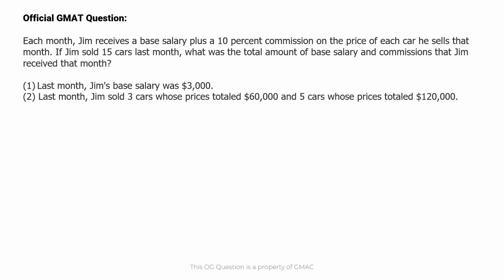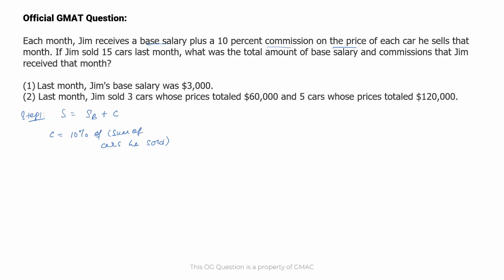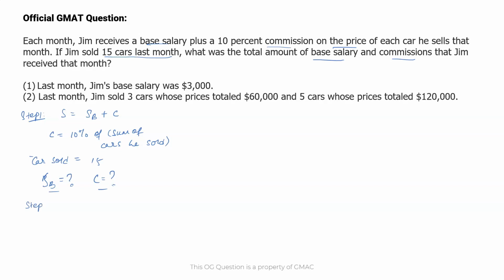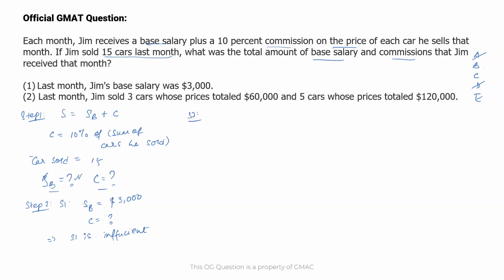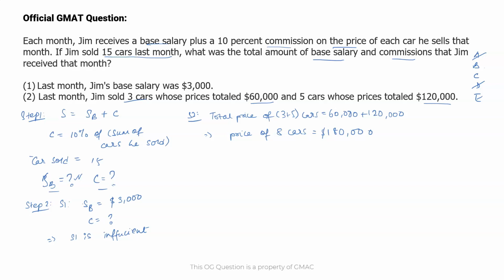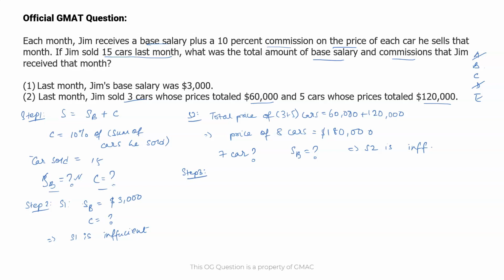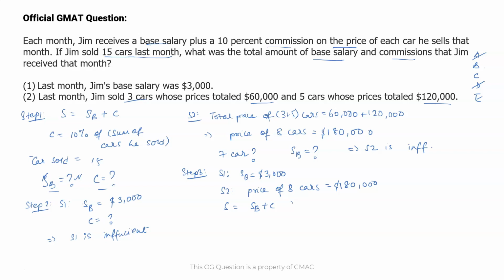GMAT OG DS11287 : Each month, Jim receives a base salary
Each month, Jim receives a base salary plus a 10 percent commission on the price of each car he sells that month. If Jim sold 15 cars last month, what was the total amount of base salary and commissions that Jim received that month?